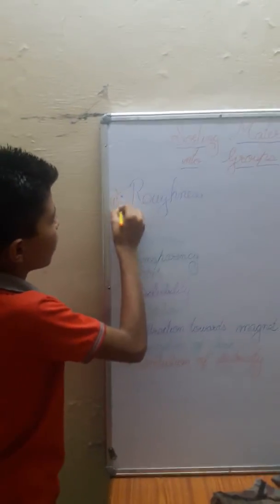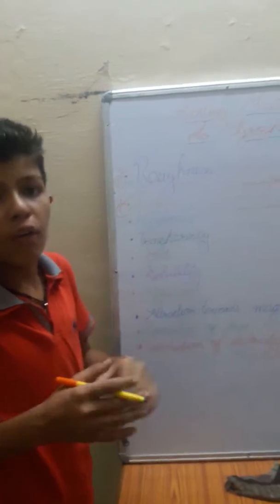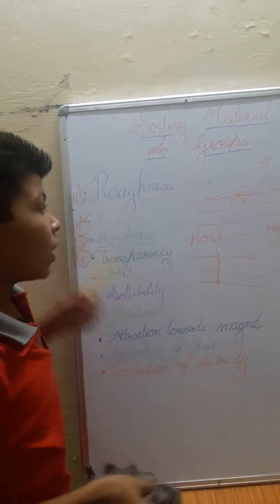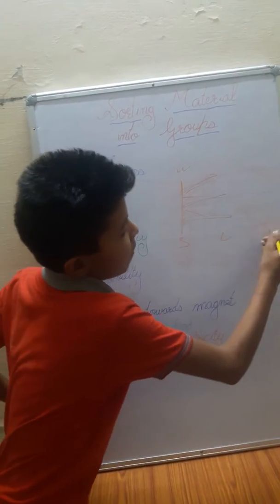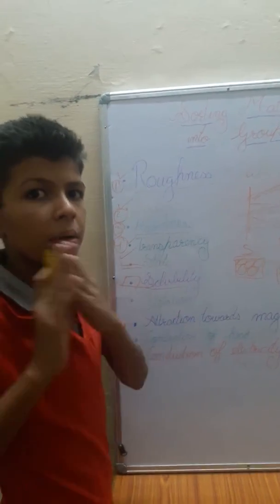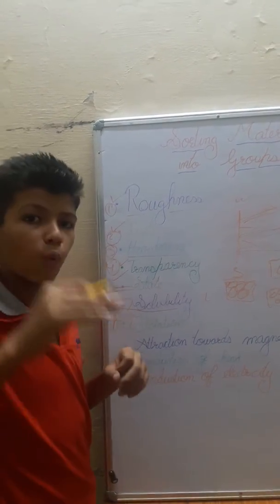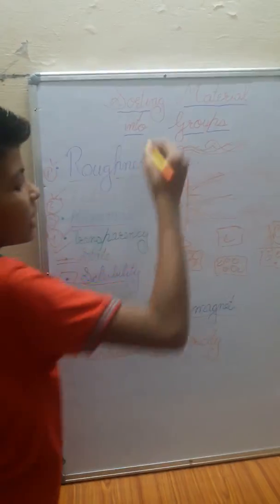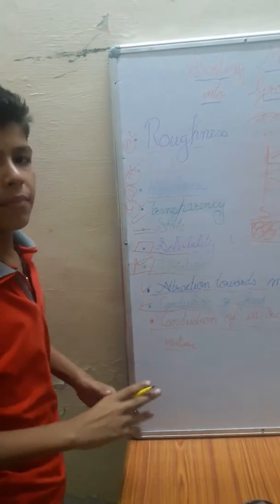Class 6th Science " Separation of Substances"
Chapter 'Separation of Substance 'explained by Praveen Choudhary student of class 6th from Central Academy BZS Jodhpur Jodhpur.